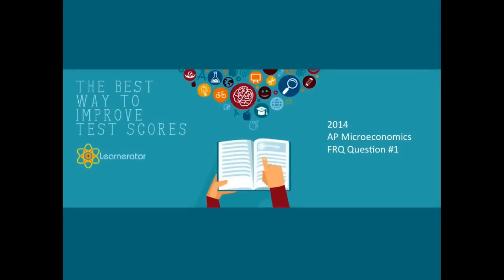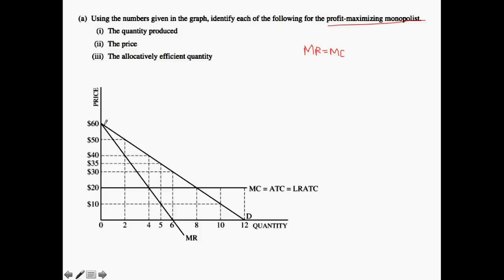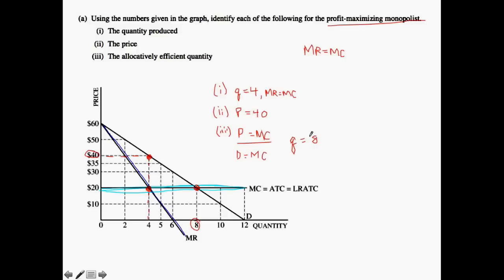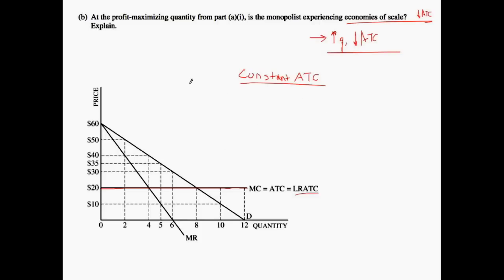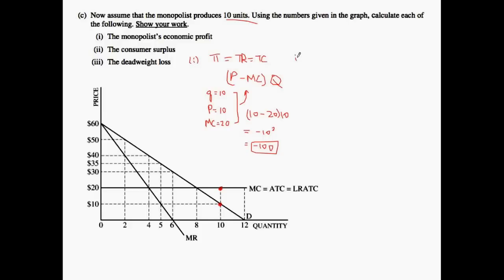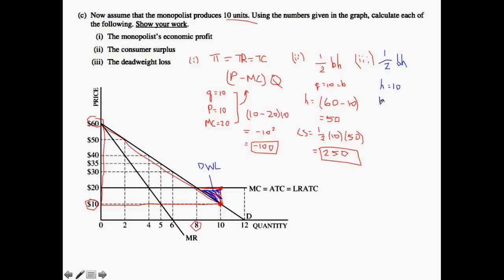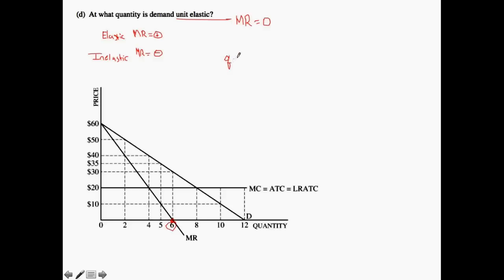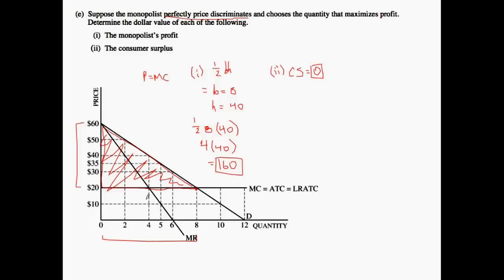AP Microeconomics 2014 FRQ #1: Monopoly / Price Discrimination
Need more help studying for AP Microeconomics?

and get access to hundreds of questions and detailed written/video explanations to help you in your test prep!

All easy and medium questions are free!

This Learnerator video walks you through how to solve the first free-response question for the 2014 AP Microeconomics Exam. This question is related to monopoly competition. Key concepts covered include what is allocatively efficient versus inefficient and how to calculate monopolist profits.

This is the first video of the 2014 AP Micro FRQ Solutions.